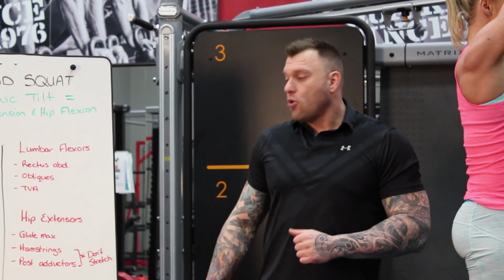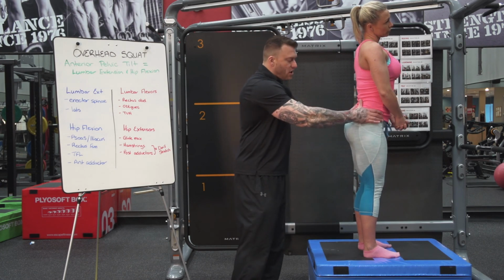ATS Assessment: Overhead Squat Anterior Pelvic Tilt